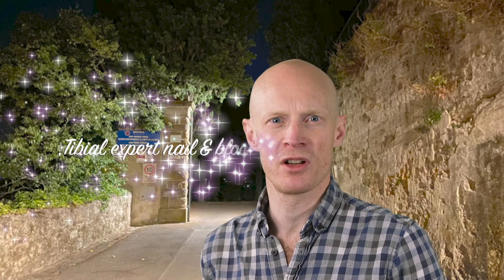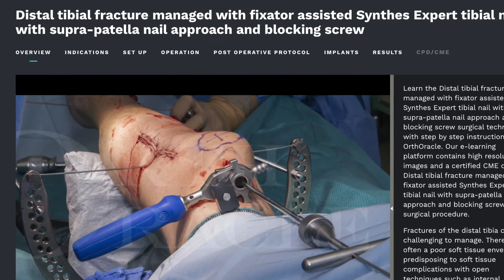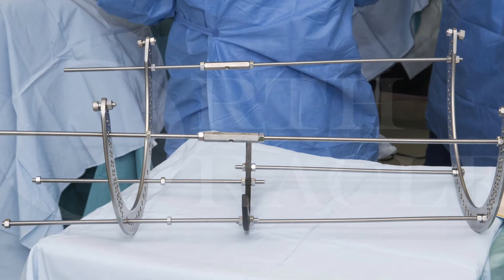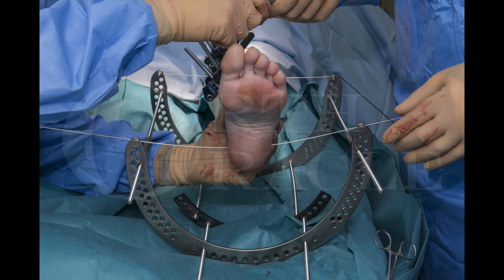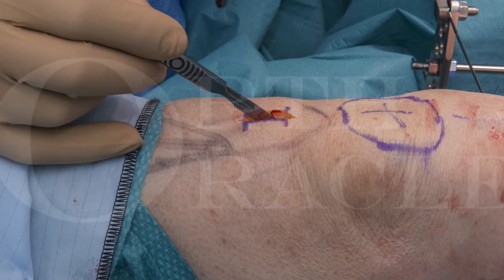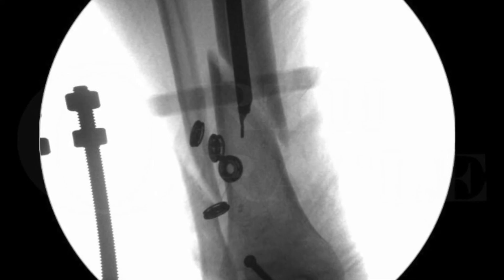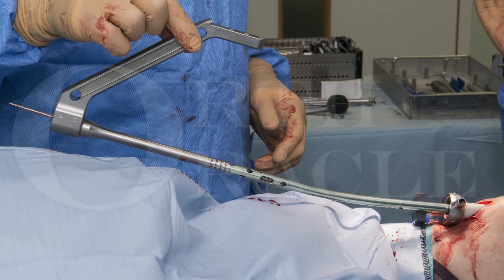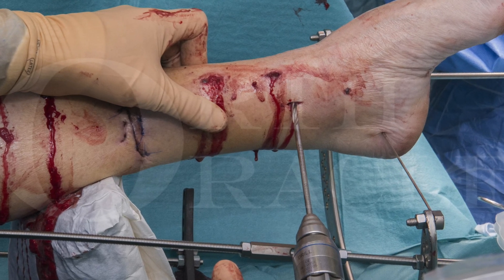Tibial nailing & Blocking wire fracture reduction-10 key steps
OrthOracle editor Paul Fenton FRCS describes his 10 key steps for success when using a tibial nail and blocking wire technique.
His video supplements the full instructional surgical technique on the OrthOracle platform, where associated trauma techniques including the Taylor Spatial frame, Lateral femoral nailing, retrograde femoral nailing, compartment fasciotomy and below knee amputation can also be found.

Fractures of the distal tibia can be challenging to manage. There is often a poor soft tissue envelope predisposing to soft tissue complications with open tibial fracture techniques such as internal fixation with plates. The bone in the tibia has a poor blood supply, which can lead to delayed or non-union. A high proportion of these fractures extend to involve the tibial plafond although this extension is often not apparent on plain radiographs.

Surgical stabilisation can be achieved in a number of ways.  Internal fixation with plates may be indicated with tibial fractures that extend close to, or involve, the ankle joint.  In patients with severely injured soft tissues ring fixators may be used to minimise the surgical insult to the soft tissues.

Locked intramedullary nailing is an established fixation technique for diaphyseal tibial fractures with good reported results. Newer generation nails with increased proximal and distal locking screw options, including multi-plane locking screws,  have increased the indications for tibial nails to include metaphyseal fractures.  Krettek described the use of blocking, or Poller, screws to augment stability with intra-medullary nailing and to extend the indications for nailing to include metaphyseal fractures.  The technique he described involved placing screws on the concave side of the deformity.  He used solid, unreamed, intramedullary nails and placed the screws just before the nail was passed across a segment.  As the nail passes and engages with the blocking screw the nail is guided to a central position in the bone and fracture alignment is controlled.

With newer generation, reamed, nails the use of blocking screws has evolved.  They can be inserted either prior to reaming to control the reaming rod or prior to nail insertion.  The Poller effect can be achieved with a screw or with a k-wire, the use of wires has the advantage of being easier to adjust the wire position does not achieve the desired effect.  Here I describe fixation of a distal tibia fracture with intra-articular extension using the Synthes expert tibia nail, inserted via a supra-patella approach, and the use of blocking screws to control the fracture alignment.  The expert tibia nail can be inserted via standard infra-patella approaches or via a supra-patella approach using the relevant instrumentation.  It has multiple locking screw options, in multiple planes, both distally and proximally allowing it to be used to fix metaphyseal fractures at both ends of the tibia.